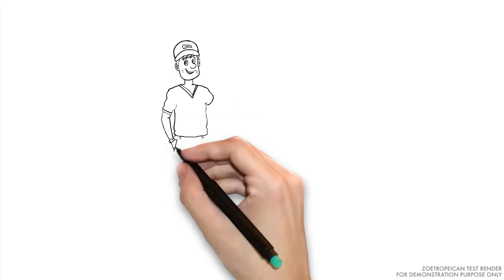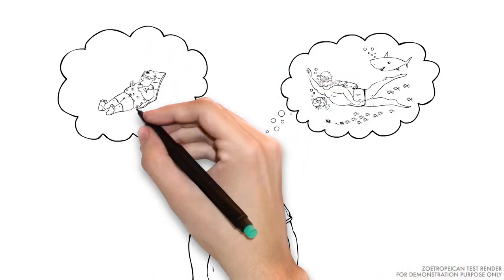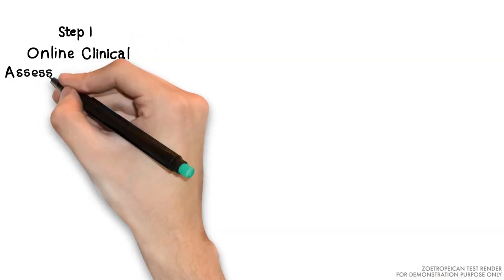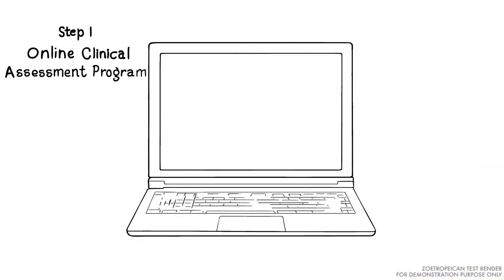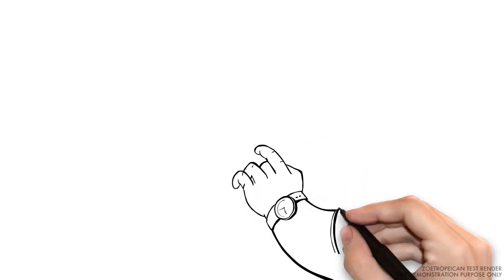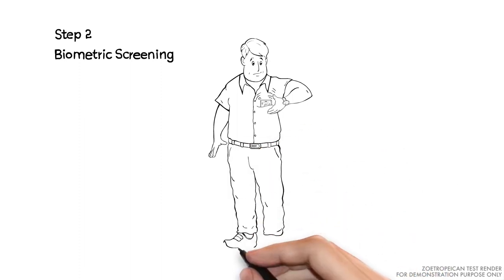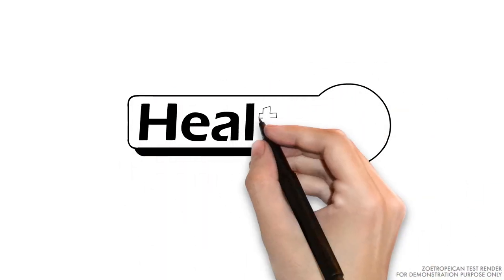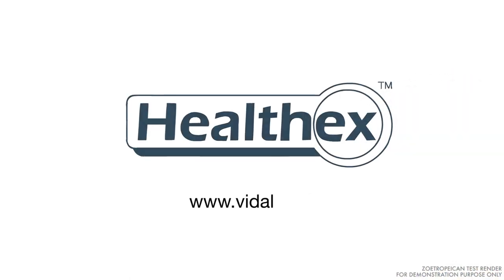Zoey Vidal Final new